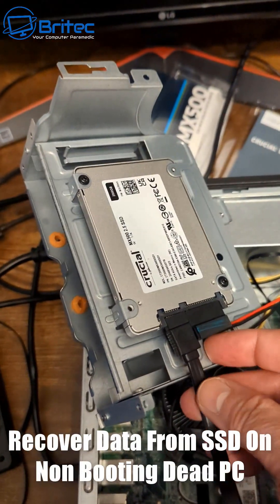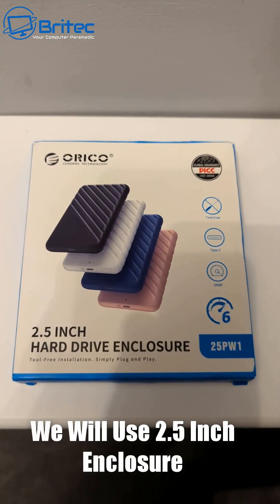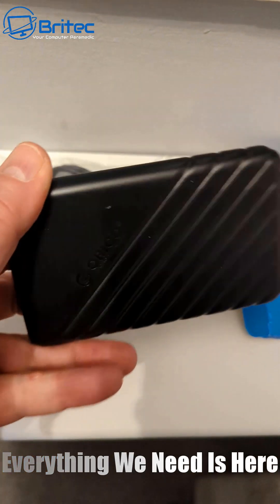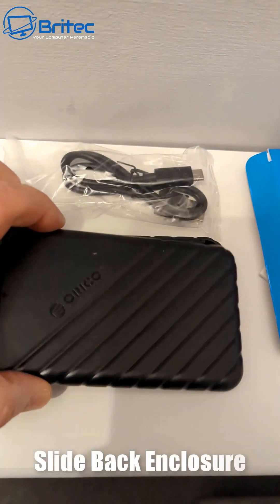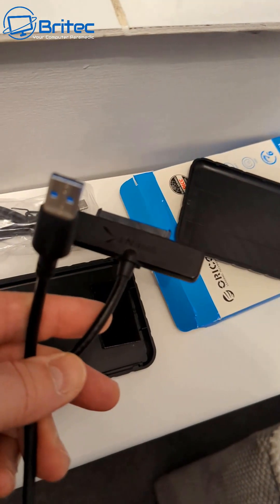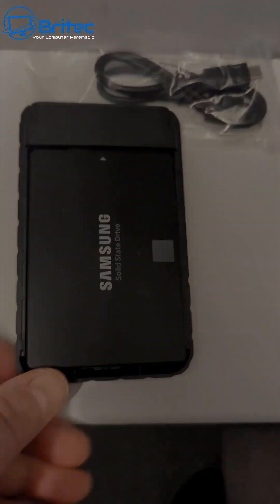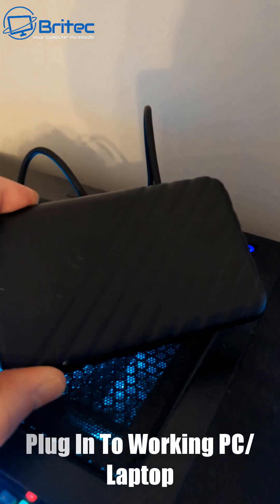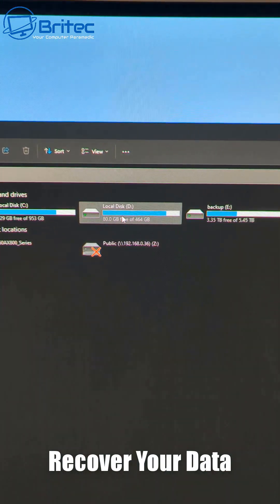Recover Data From SSD On Non Booting Dead PC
If your motherboard fails or your pc does not boot and you want to recover data from that NVMe drive, I will show you how. Its pretty easy and affordable.